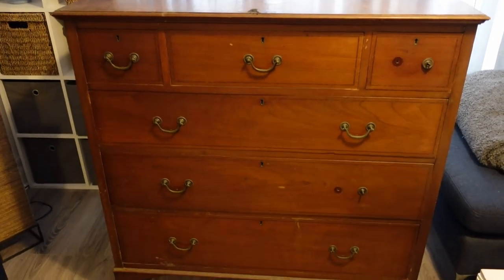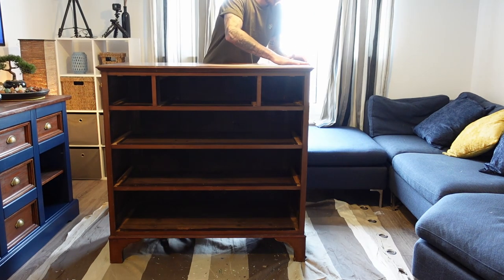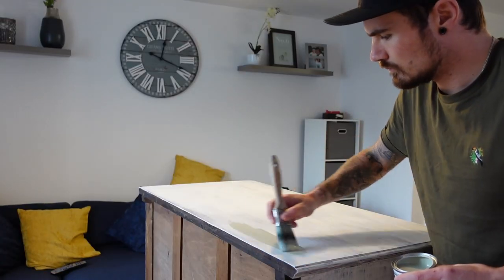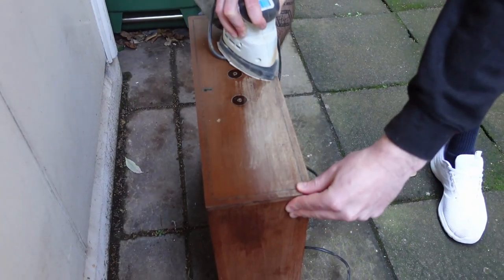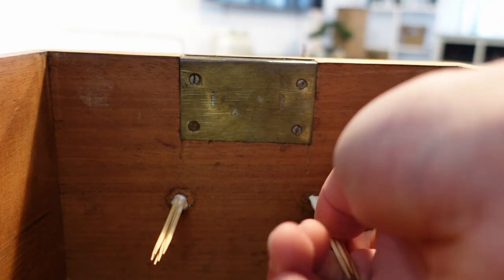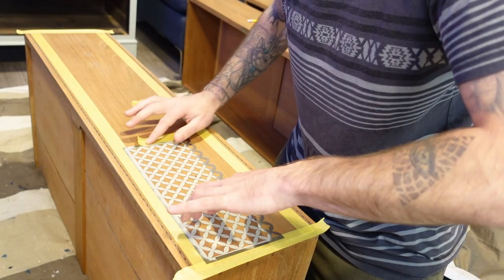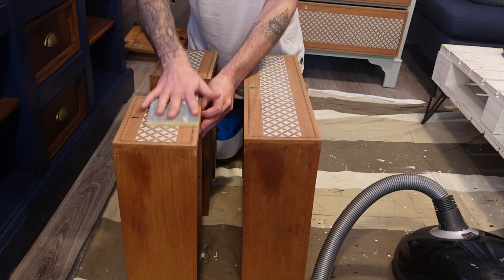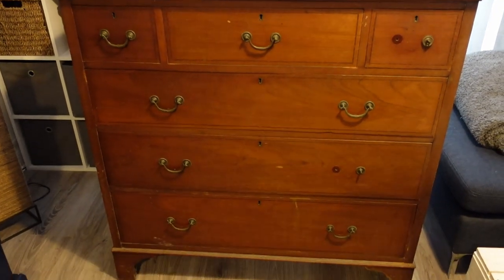Old Dresser Gets A Major Makeover//Saved From The Dump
In this video we found an old dresser that was gonna end up in the dump. We picked it up for free and gave it an unrecognizable makeover.
This was a fun projects but its a very big unit, so it was a lot of work.

We enjoyed working on this piece and we are happy with how it turned out.
We hope you enjoyed this video and let us know what you thought of this makeover.
miss any of our new videos.

If you want to see all our projects check out our instagram!

Please read all labels and follow all manufacturer safety recommendations when working with paints, stains, and other equipment and wear and use appropriate personal protection equipment.
Viewers should attempt these projects at their own risk.